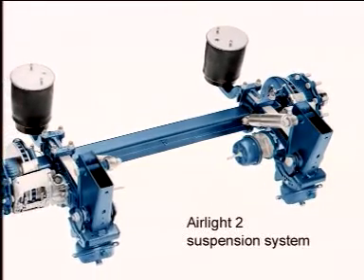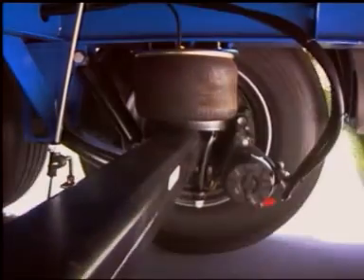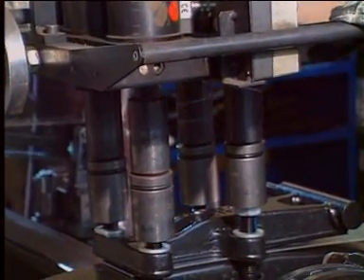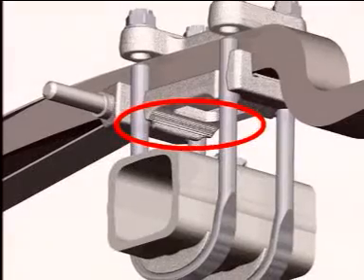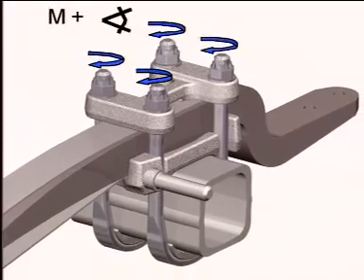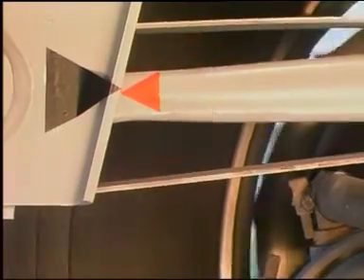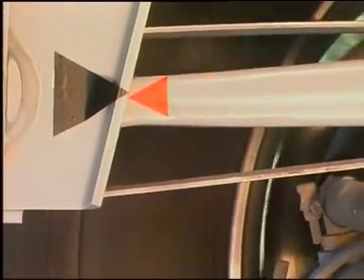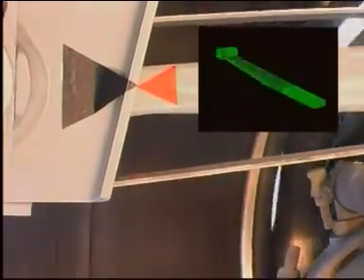BPW пневмоподвеска, принцип работы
BPW пневмоподвеска ПОЛУПРИЦЕПА, принцип работы